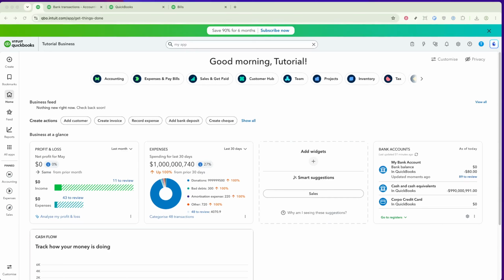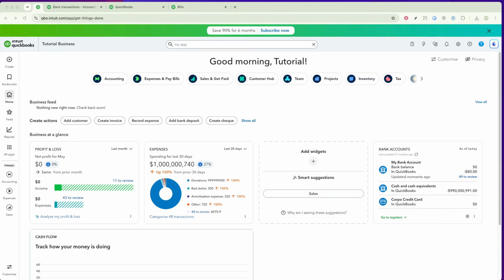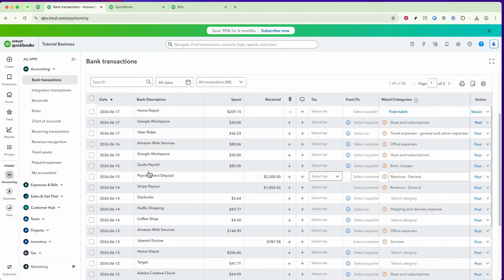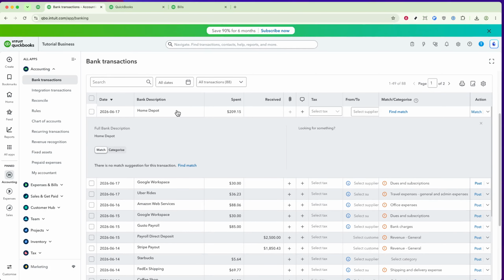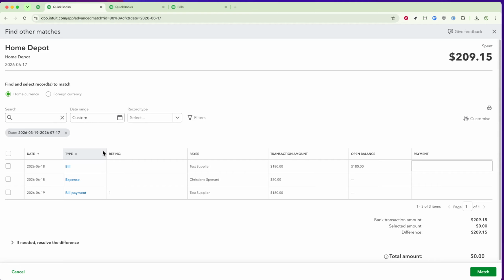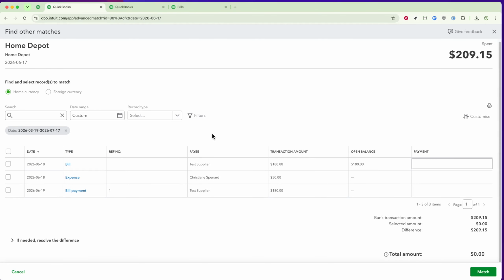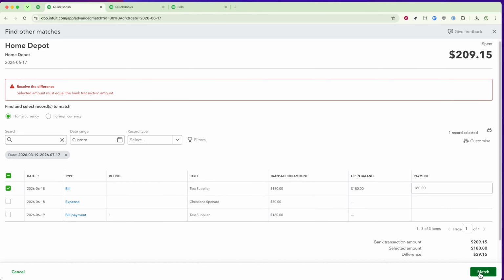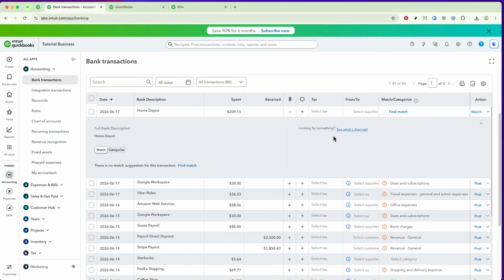How to Match Multiple Payments to One Invoice in QuickBooks Online (Step-By-Step) [2026 guide]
00:00 Introduction
00:28 Accessing Bank Transactions
00:51 Applying the First Payment
01:32 Adding Additional Payments
02:08 Finalizing and Organizing Records